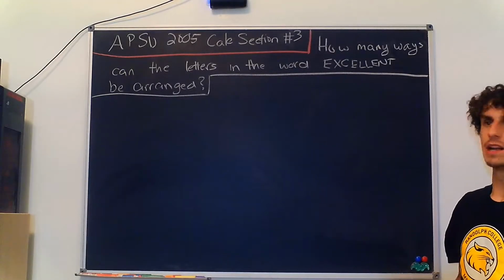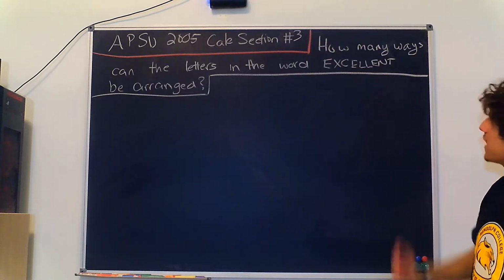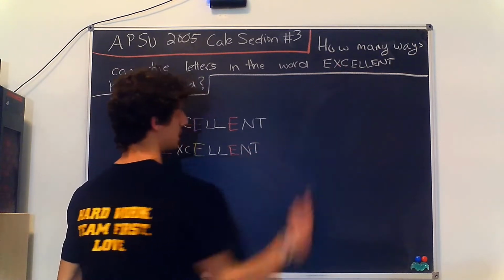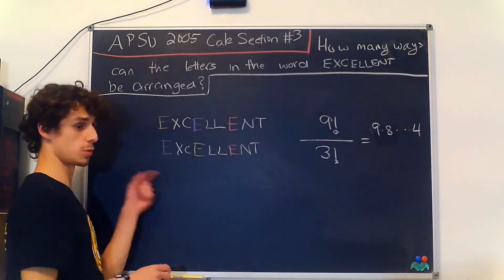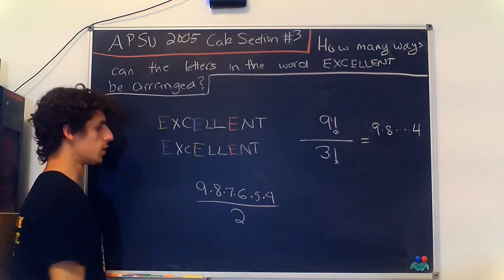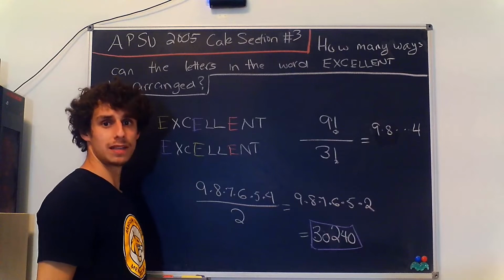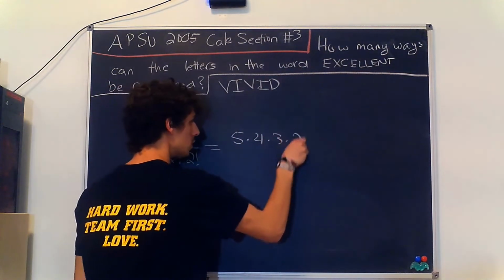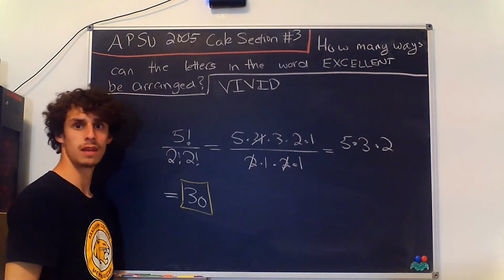How many unique ways can we rearrange these words?